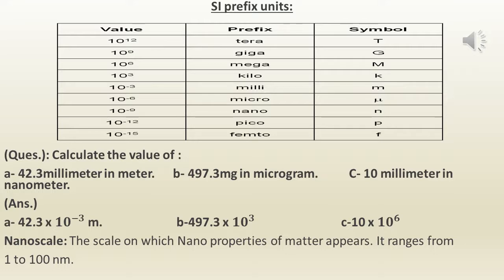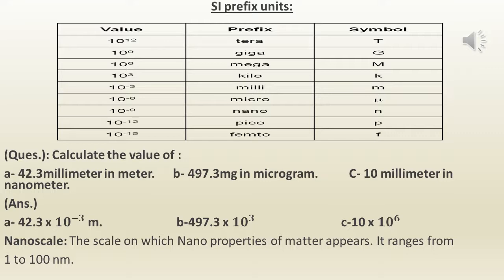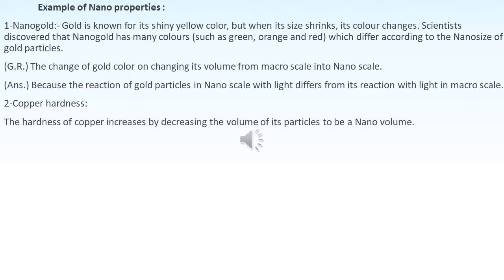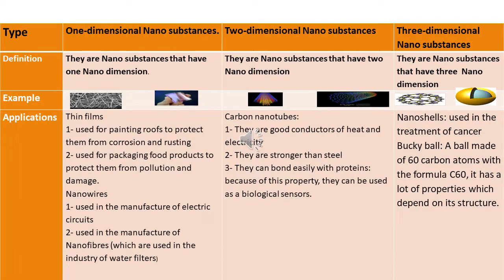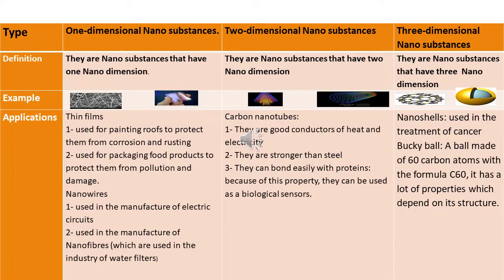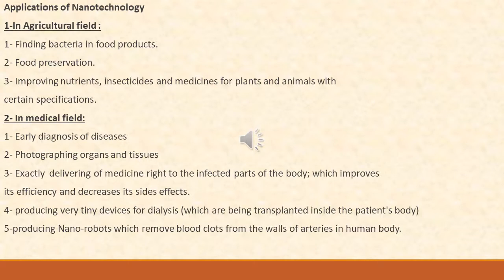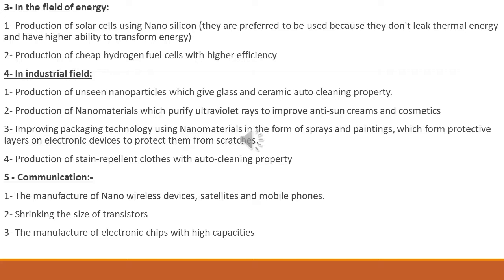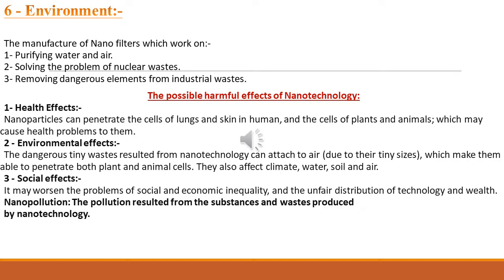nanotechnology $prefix s1 ch